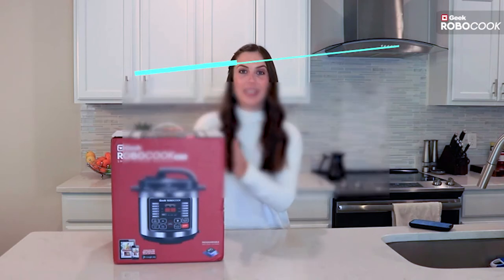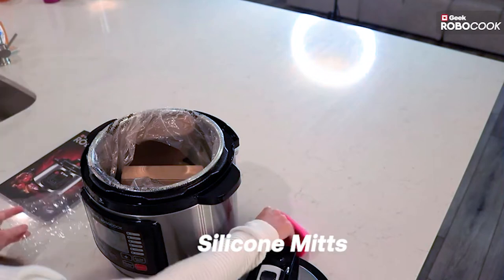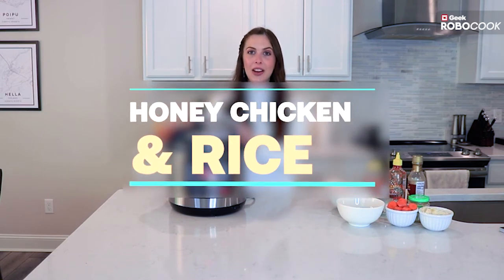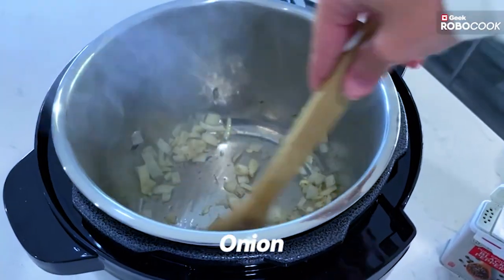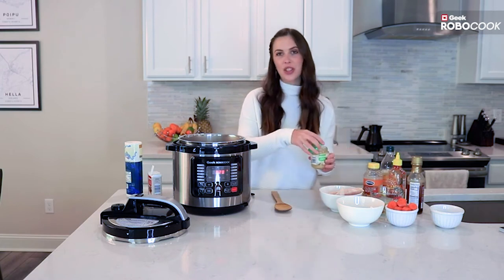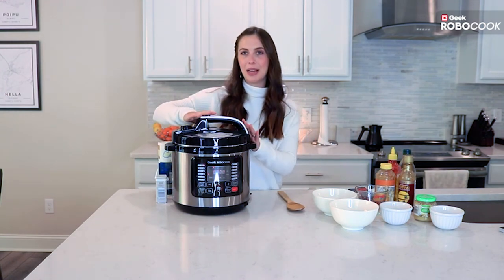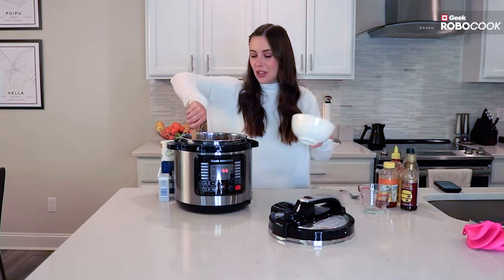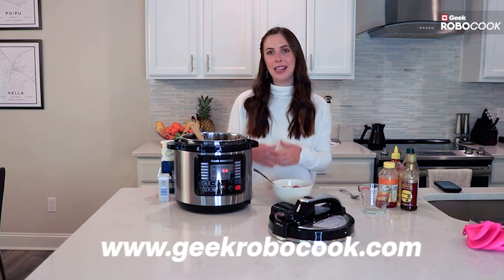Unboxing Geek Robocook Nuvo | Honey Chicken And Rice In 6L Automatic Electric Pressure Cooker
Features

17 PRESETS: Let’s quit timely attention to cooking. Geek Robocook Nuvo Electric Pressure Cooker comes with 17 preset menus starting from soup, idly, rice to meat, biryani and much more with 7 additional safety guards controlled by advanced microchips.

EXTRODINARY FEATURES: Control over to u! Delay timer, Saute, Keep warm, and set Manual timing to your convenience. With Geek Nuvo automatic electric pressure cooker. The 6 Litre Anodised Teflon Coated Inner cooking pot ensures no sticking of the cooked food.

PiC INTELIGINENT COOKING: PiC intelligently manages temperature, heat, time, and pressure. Robocook Nuvo improvises on the concept of a regular pressure cooker with the Circumvent cooking process which preserves rich nutritional quotient from pulses, grains, vegetables with cooking.

LCD DISPLAY: Shift to digital cooking! Big red LCD displays clearly the cooking icons/pressure/mode/cooking progress indicator and the digital timer makes it a smart electric pressure cooker. Let’s change the cooking trend!

DIGITAL CONNECT: Introducing Geek Robocook recipe app as your new kitchen companion! Get exclusive access to 400 plus unique recipes and start cooking with it. The Geek Robocook accompanies with a specially made Recipe booklet to help you explore various recipes.

11 IN 1 MULTICOOKER: Replace all 11 utensils in 1! Geek Robocook Nuvo multitask and perform as Pressure Cooker/Steamer/Saute/Rice-cooker/Soup Maker/Simmer/Slow cooker/Yogurt/Sous-Vide/Insulation Warmer and Food Canner.

Ingredients:

Olive oil Q.S
Onion – 1/2
Pepper Q.S
Salt Q.S
Chicken
Chopped Carrots
Ginger paste.
cup Rice - 1/2
water - 1 cup
Honey sesame Sauce – 2 Tsp
Sriracha Sauce - 2 Tsp
Teriyaki Sauce - 2 Tsp
Honey Sesame seeds - 2 Tsp

Steps:

In Geek Robocook Nuvo 6L stainless steel pot, we are going to cook Honey Chicken and Rice.
Press the saute button and for few seconds to heat up and roast onion, garlic paste, salt, and pepper for 30 seconds

Now in Geek Robocook Nuvo, press the rice option and add rice, water, chicken breast, carrot, honey sesame sauce, sriracha sauce, teriyaki sauce one by one to the cooker.

Close the lid, wait for 12 minutes and let the Robocook Nuvo does your cooking.

Once the Robocook Nuvo has finished your cooking, wait for the cooker to release the pressure automatically or press the nozzle on top of the lid to release the pressure manually.

Now have your honey chicken and rice in a bowl or plate topped with sesame seeds to serve.

► Call Toll Free No: 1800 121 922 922